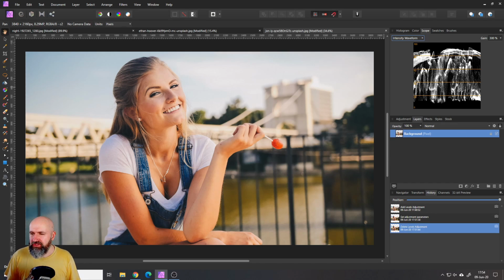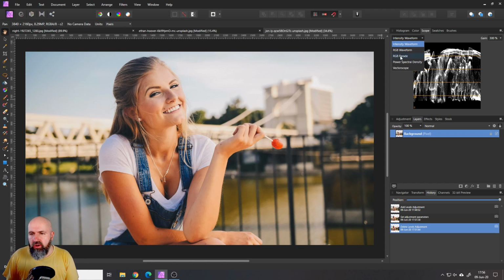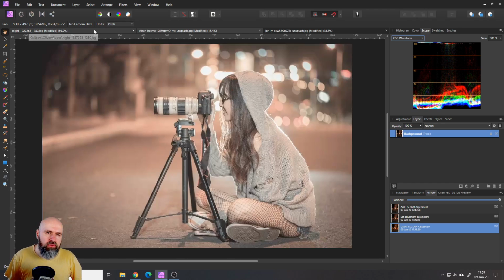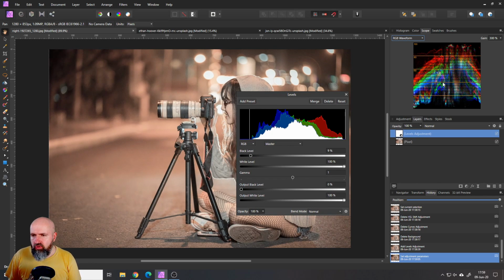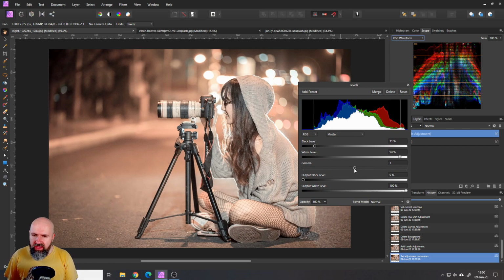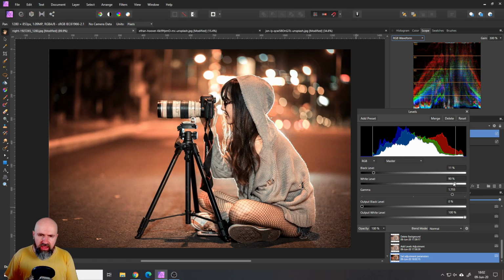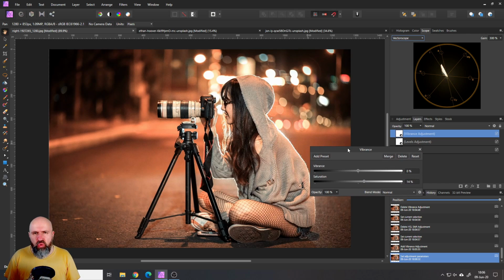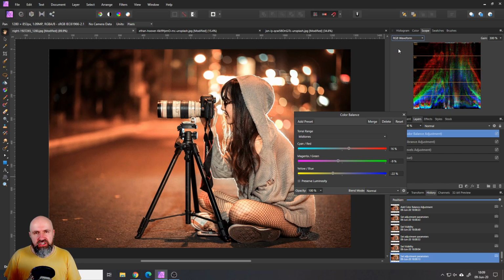Easiest way to fix your pics - Affinity Photo Tutorial - Scope Tab in Affinity Photo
This tool will surprise you. The Scope Tab in Affinity Photo my look confusing, but it is actually super easy to use.  In this tutorial I will show you how to use the Intensity Waveform, RGB Waveform, RGB Parade and the Vector Scope to adjust your photos - no matter your monitor or daylight situation. This is especially great if you edit during the day on a mobile device, like a laptop

0:00 Intro
0:49 Scope Tab explained
3:21 Edit photo
4:12 Levels Adjustment
8:03 Vibrance + Saturation
9:48 Color Balance
10:50 Outro